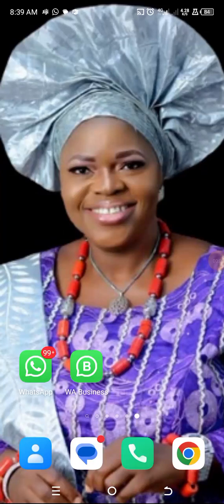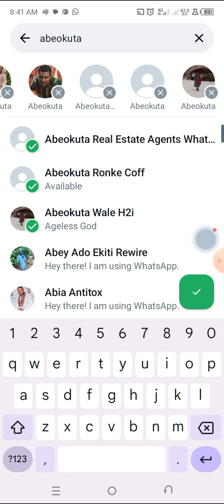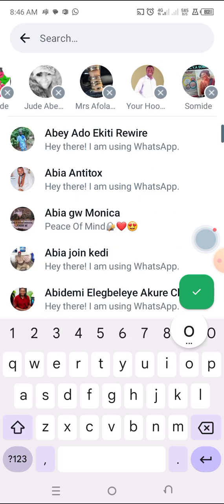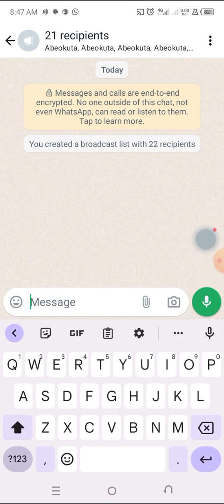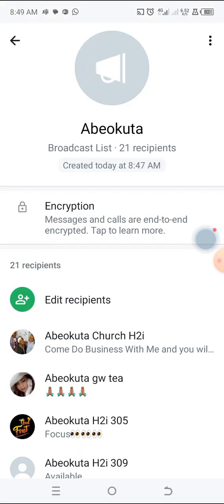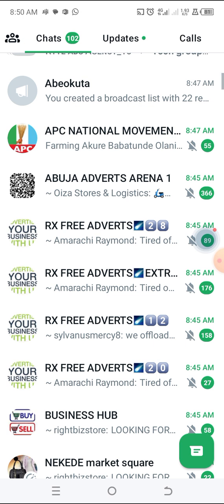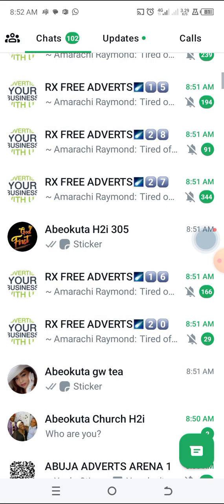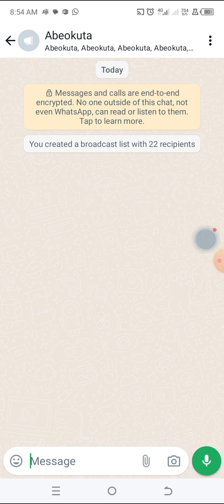How To Create a WhatsApp Broadcast List and Get Massive Sales Customers